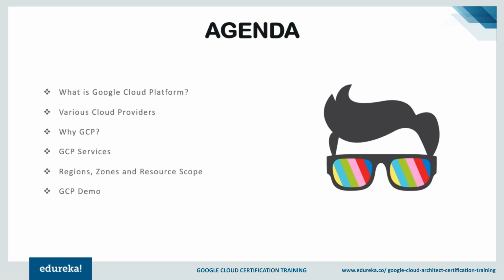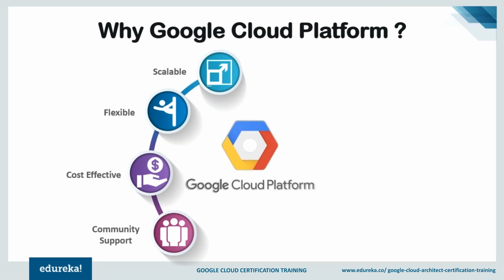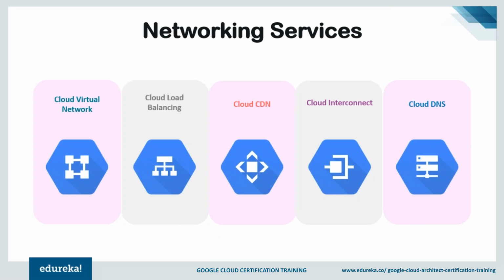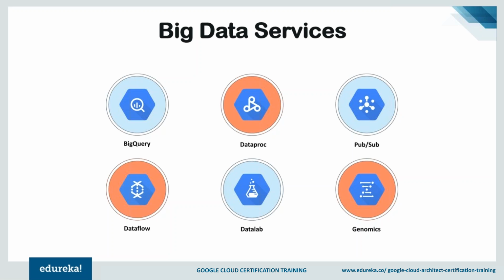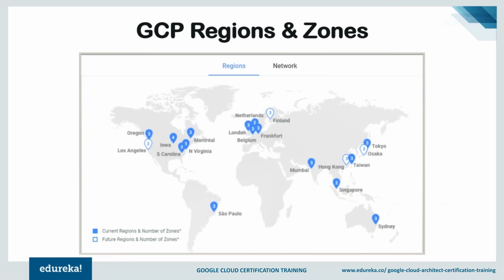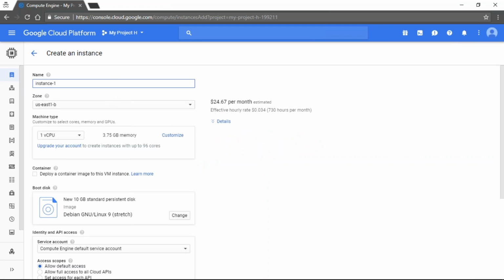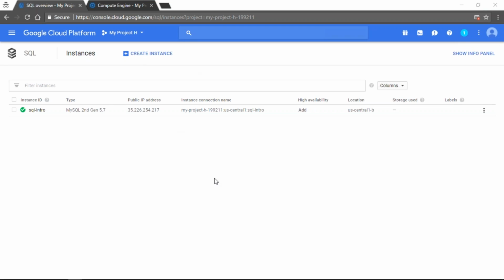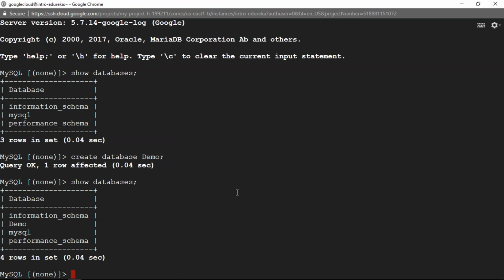Introduction to Google Cloud Platform ( GCP ) | Google Cloud Tutorial for Beginners | Edureka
( Google Cloud Certification Training - Cloud Architect
This Edureka video will provide you with a detailed introduction to Google Cloud Platform and it's various Cloud Services Services. Learn why GCP is preferred over other cloud Providers and also learn about the different Zones and Regions where the servers are hosted, with a great demo.

Course Objectives

After completing this Google Cloud Certification training, you should be able to:
1. Understand Google Cloud Platform concepts and terminologies
2. Understand GCP products and services
3. Learn methods to develop, implement, and deploy solutions
4. Distinguish between features of similar or related products and technologies
5. Learn to work with the Compute Engine, Cloud Storage, Cloud SQL and Big Query GCP services
6. Manage GCP environments using three different methods (Console, App, Command-Line)
7. Develop knowledge of solution patterns -- methods, technologies, and designs that are used to implement security, scalability, high availability, and other desired qualities
8. Understand basics of Big Data and Machine Learning services of GCP

Edureka's Google Cloud training is designed for the IT professionals who want to pursue a career in Cloud Computing and become Google Cloud Infrastructure Solutions Expert. This Google Cloud course is the best fit for:
1. Professionals who want to start their career in Google cloud platform
2. Professionals who want to appear for Google Cloud Certification exam – Cloud Architect
3. AWS Solution Architect or Microsoft Azure Architect who wants to understand Google Cloud Platform
4. Individuals using Google Cloud Platform to create new solutions or to integrate existing systems, migrate application environments and infrastructure with the Google Cloud Platform

Pre-requisites

Google Cloud Certification Training requires no specific pre-requisites. Any professional who understands IT Service Management can join this course. There is no programming knowledge needed and no prior Cloud experience required for this course.